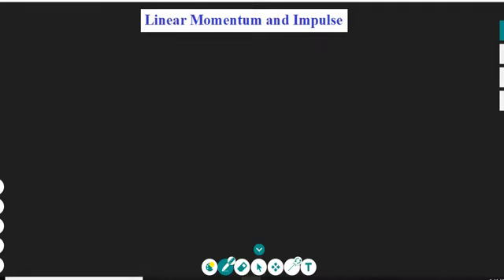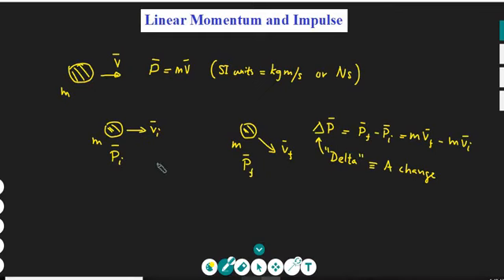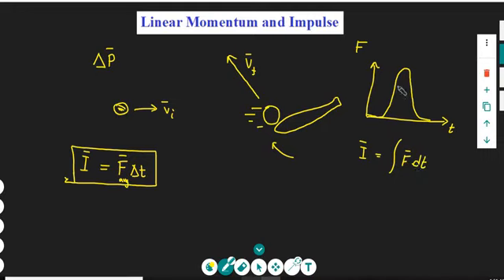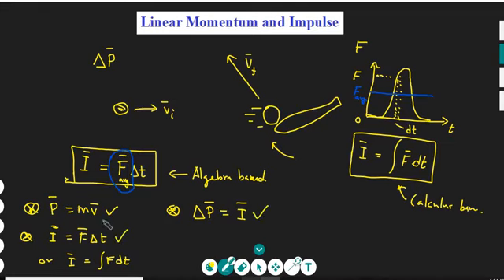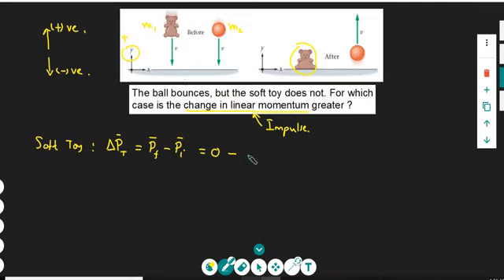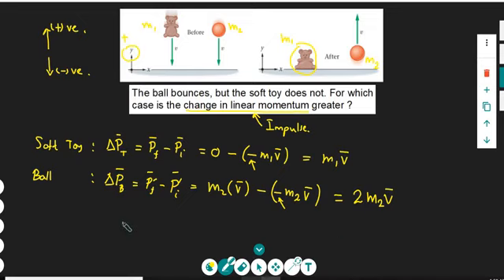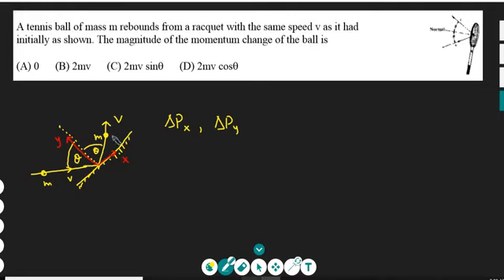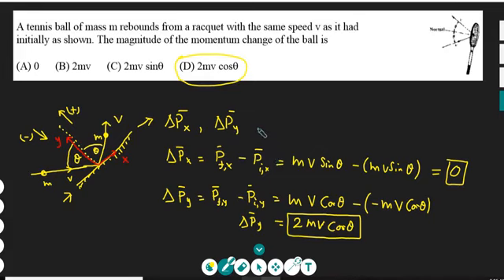Basics of Linear Momentum and Impulse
In this video, I introduce two fundamental quantities in physics: linear momentum and Impulse. Linear Momentum - Impulse theorem combines both these quantities to give us a very powerful tool for solving problems. Furthermore, here I am laying the background to talk about the conservation of linear momentum, which is a fundamental principle in Physics.